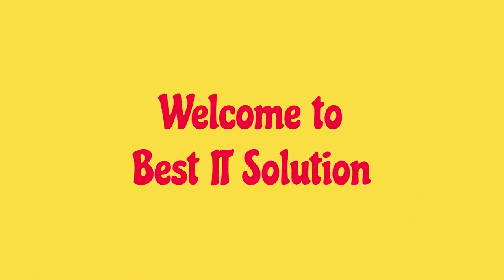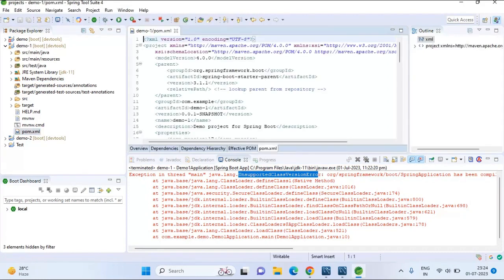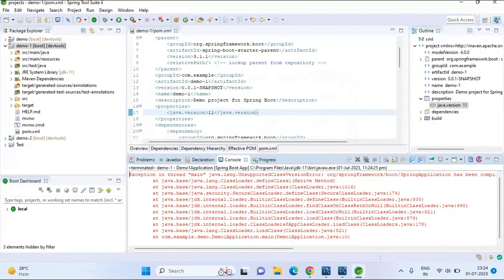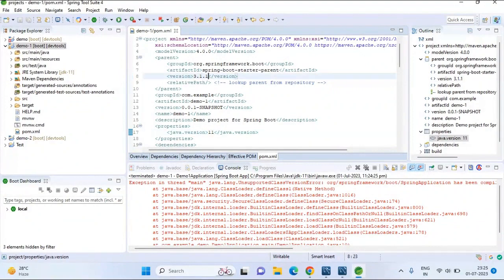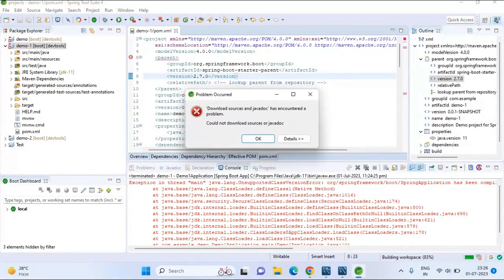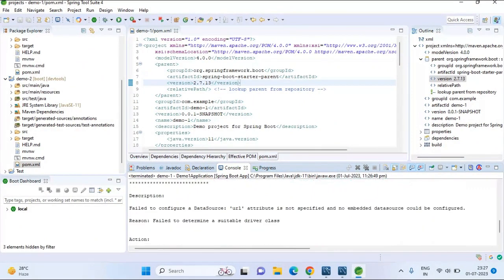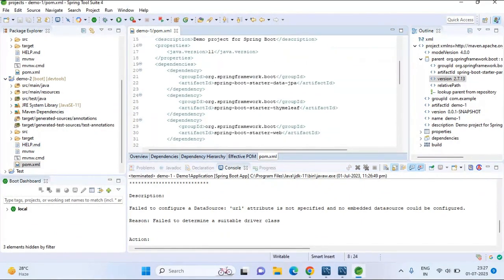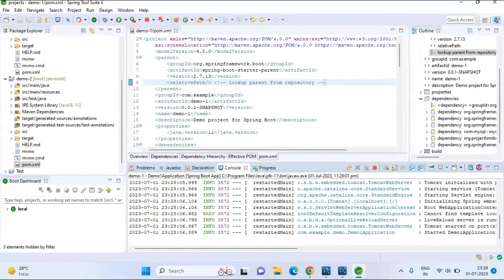Unsupportedclassversionerror, java class compiled by most recent version of java error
This video solved the Unsupportedclassversionerror, java class compiled by most recent version of java error.